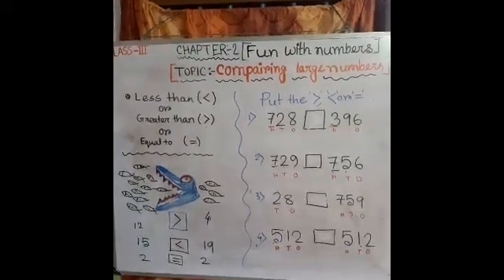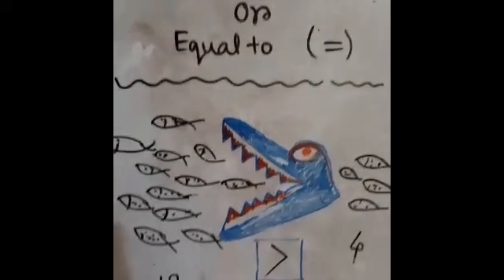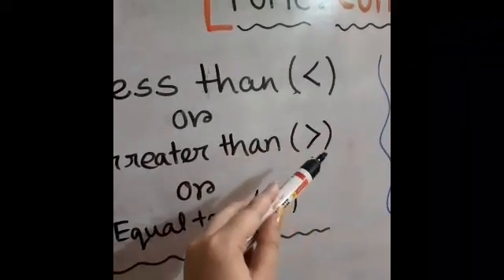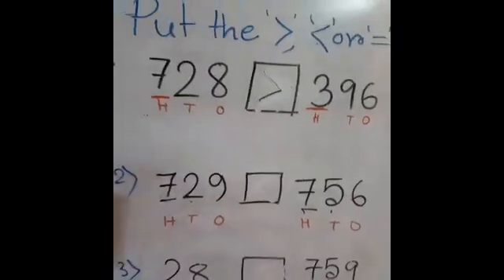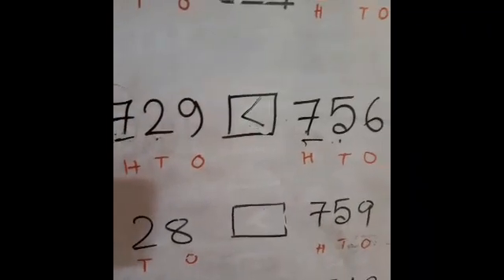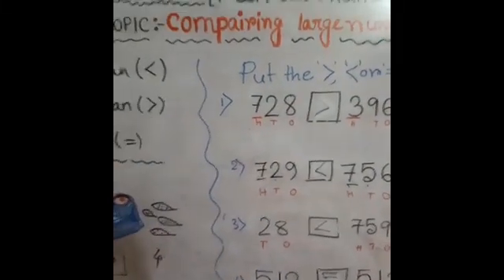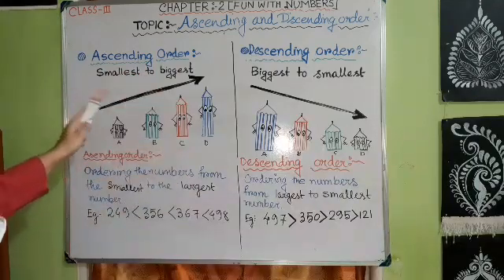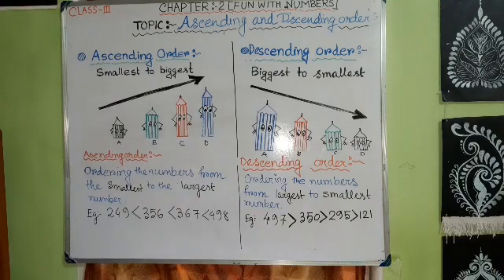Chapter 2: Fun with numbersसंख्या के साथ मज़ा कक्षा 3#class3#cbse#mathematics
Comparing large numbers
Ascending and descending order